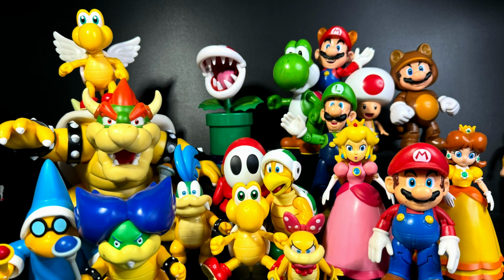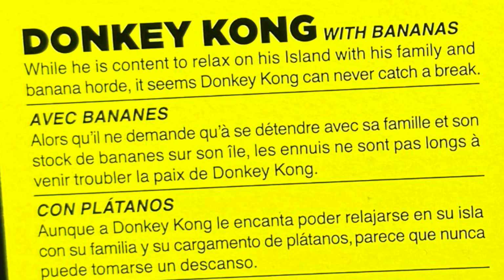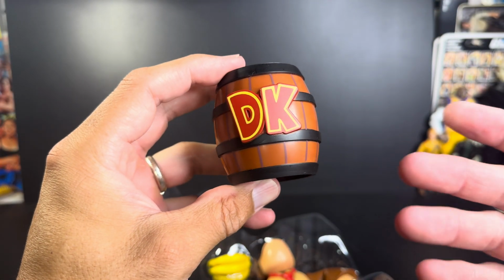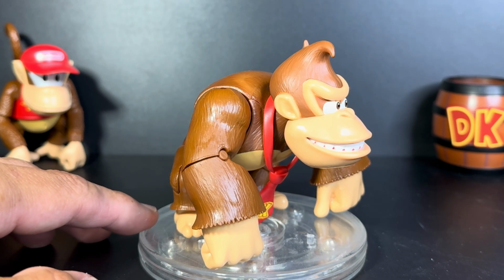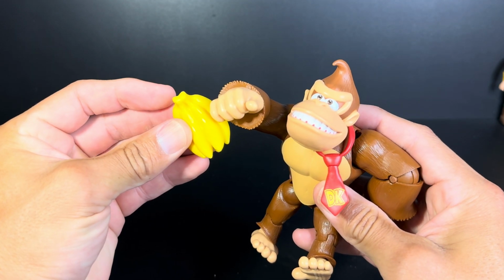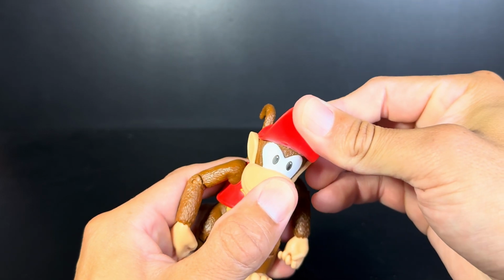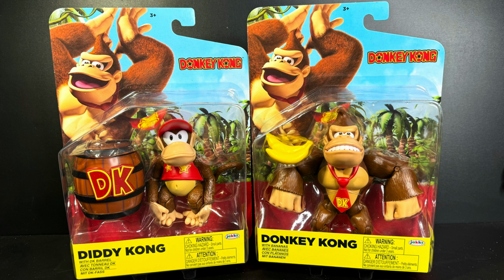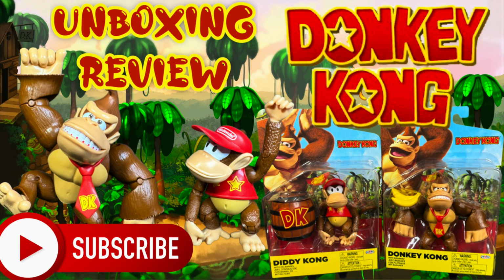Donkey Kong & Diddy Kong by Jakks Pacific Quick Unboxing Review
I got all these DonkeyKong toys at walmart . Watch the unboxing review of Diddykong and the guy himself, DK !